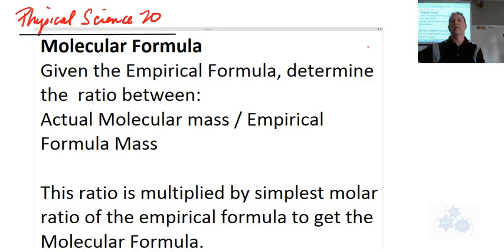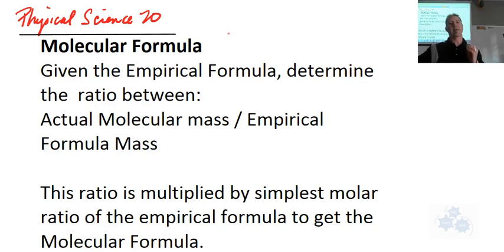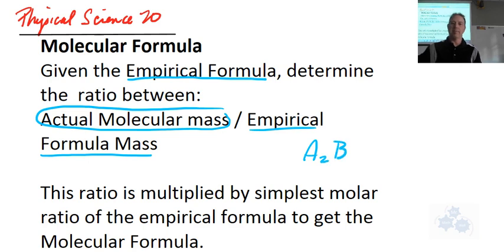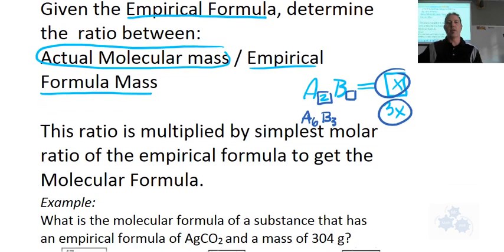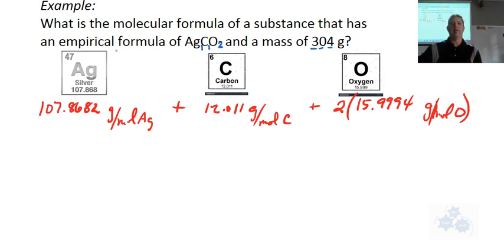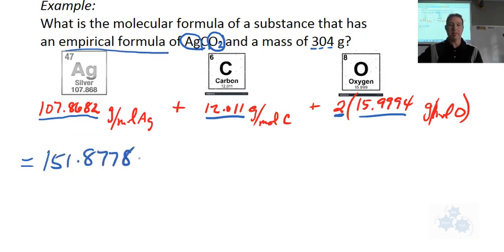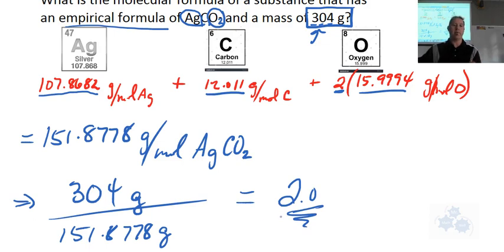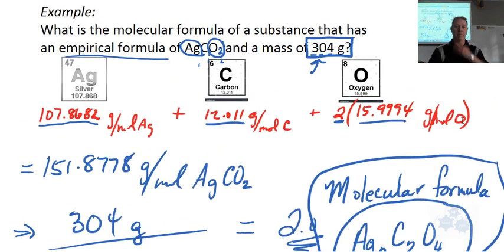Phys Sc 20 Molecular Formula